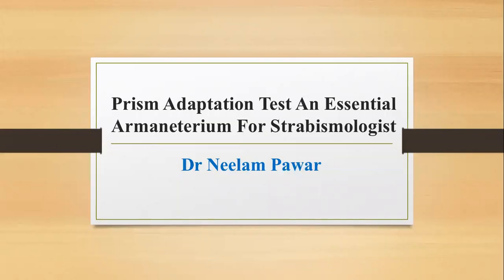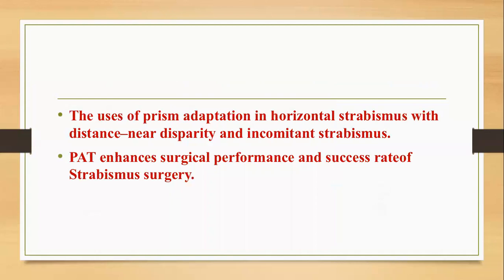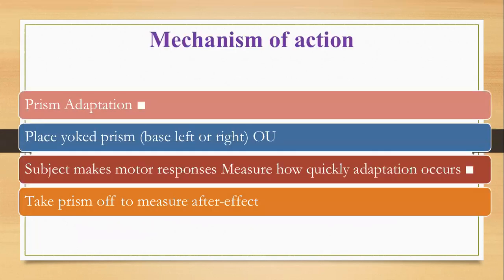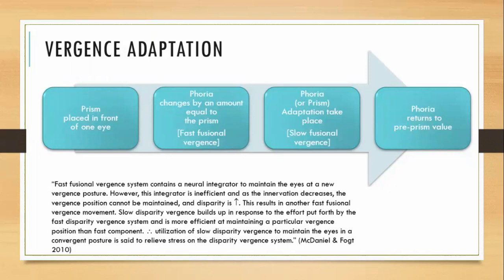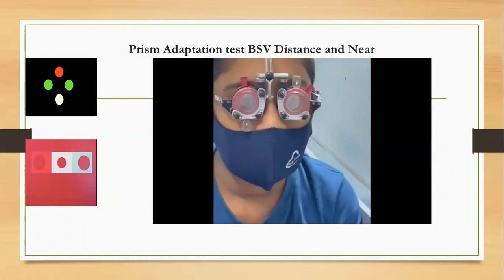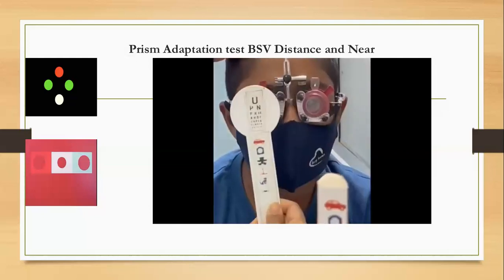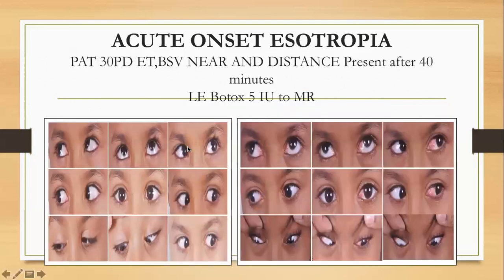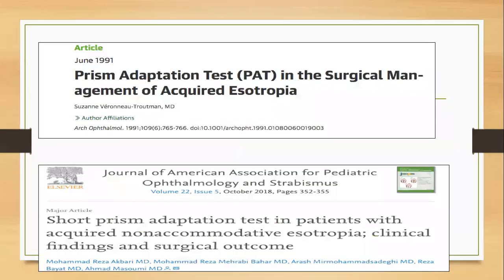AIOC2023 - VT364 - Dr.DR. NEELAM PAWAR - Prism Adaptation Test an essential armaneterium...